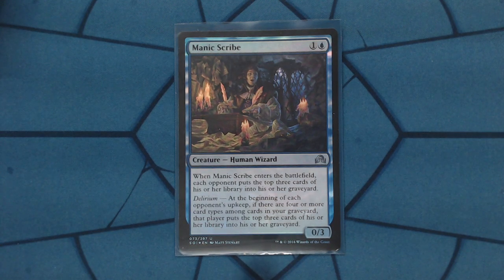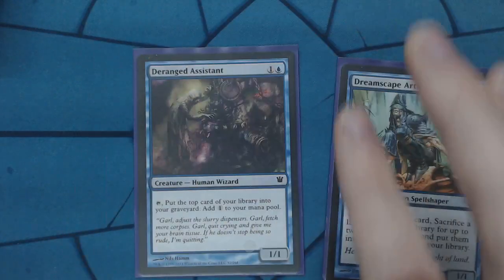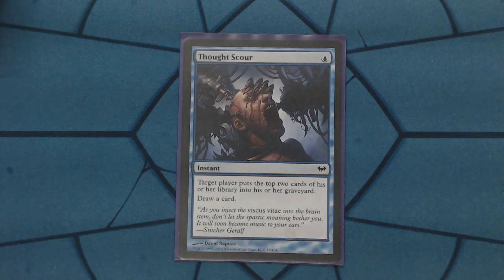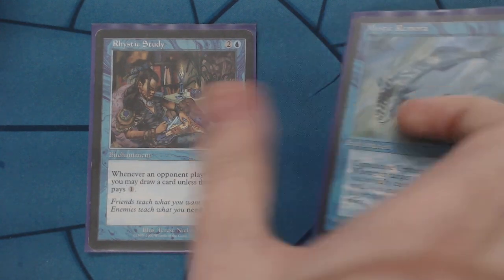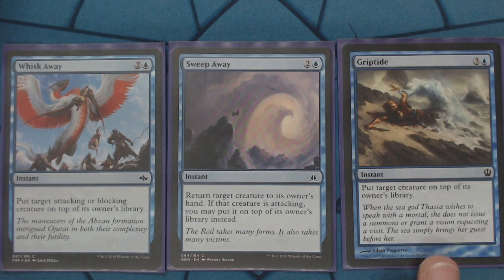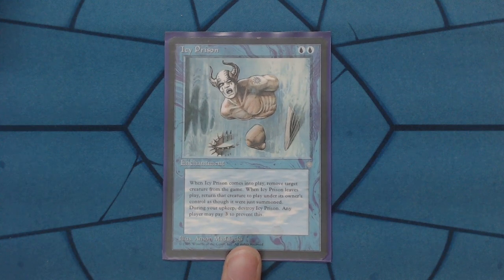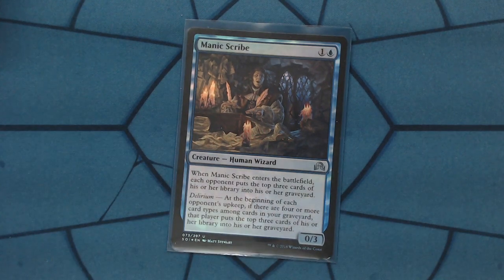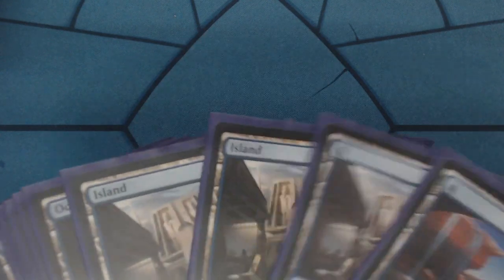Manic Scribe Pauper Commander Deck Tech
Mill can be pretty hard to pull off in Multiplayer but Manic Scribe does it extremely well. Grinds out nicely and can defend itself quite well in a pinch
Check out how it consistently gets Delirium and gets some nasty Mill kills